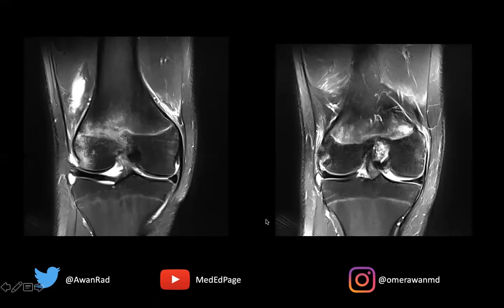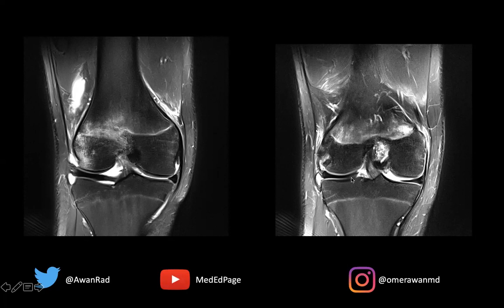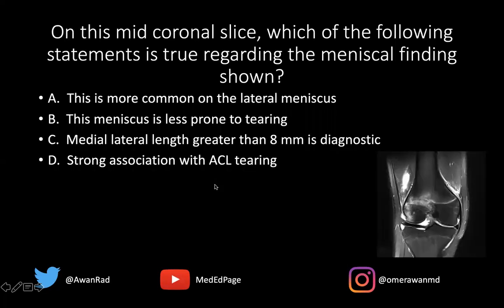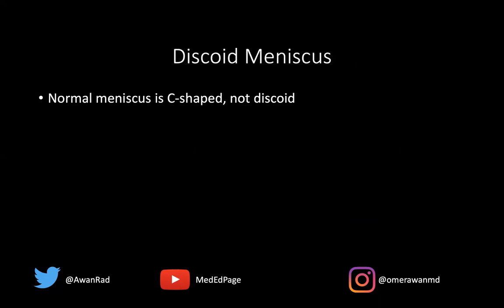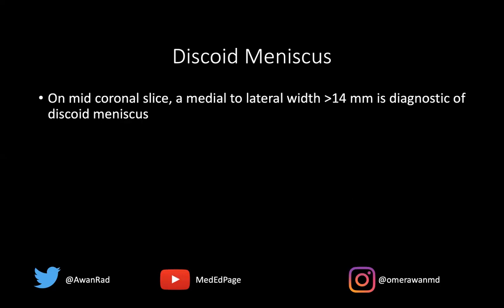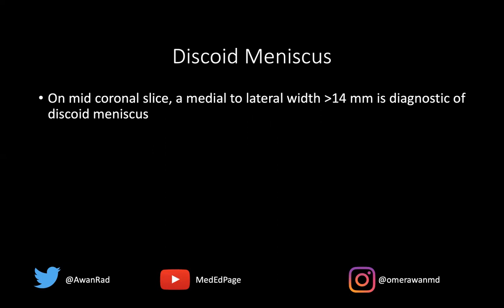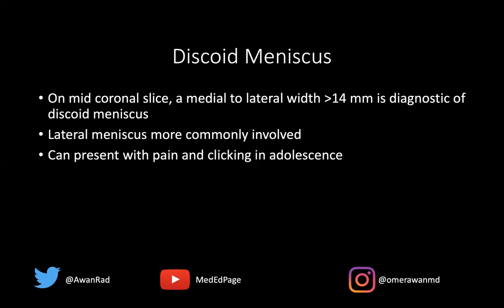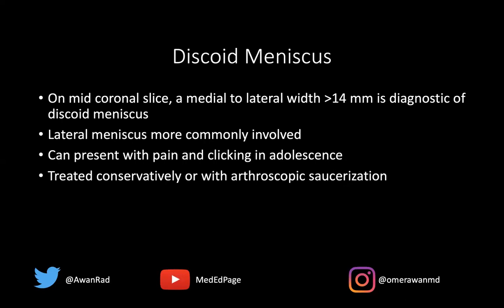The Radiology of Rare Knee Conditions: Discoid Meniscus | Dr omer Awan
Discoid meniscus is a rare but important condition that can be difficult to diagnose. In this video, we'll take a closer look at the radiology of discoid meniscus, including imaging findings and diagnostic techniques for medical students .
Discoid meniscus is a rare congenital condition that affects the knee joint. It is characterized by a thickened, semicircular meniscus that is wider than normal. This condition can cause knee pain, stiffness, and instability, and can be difficult to diagnose.